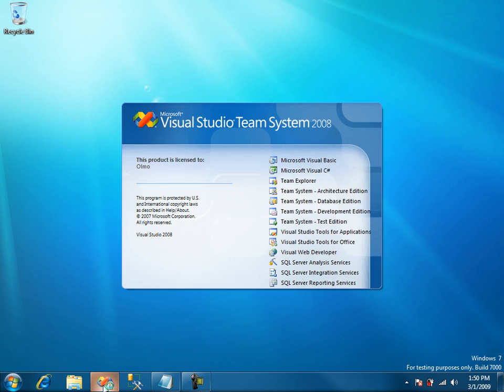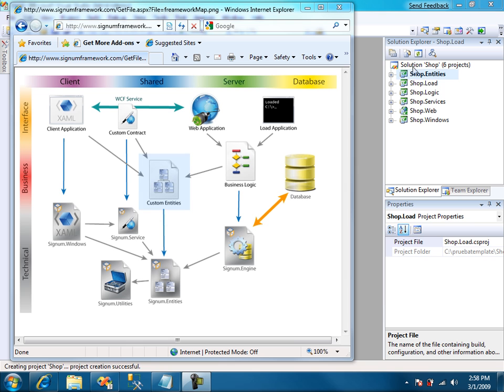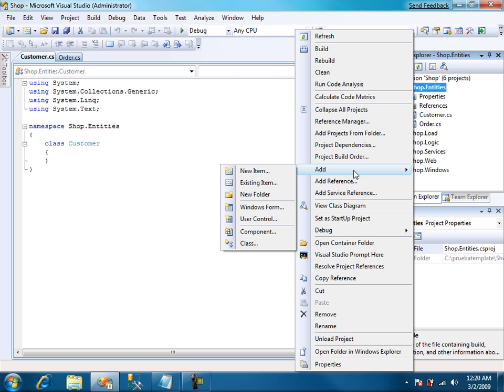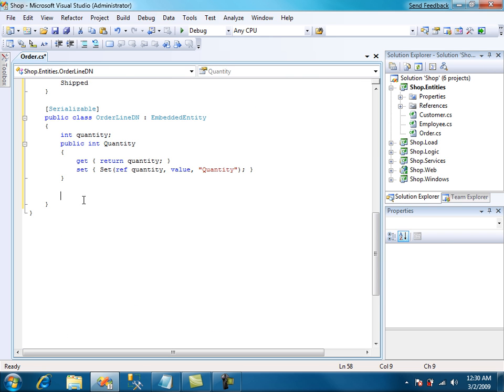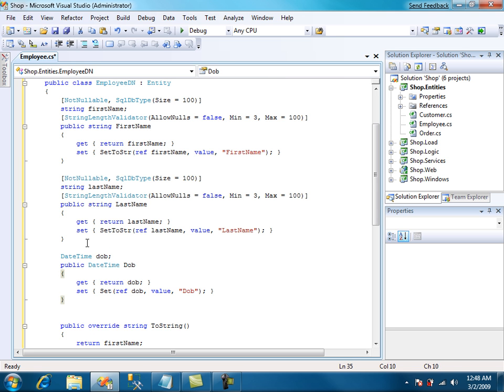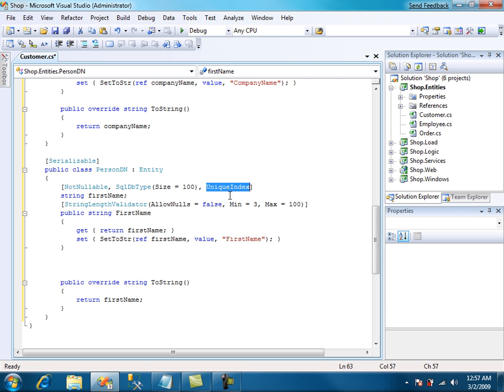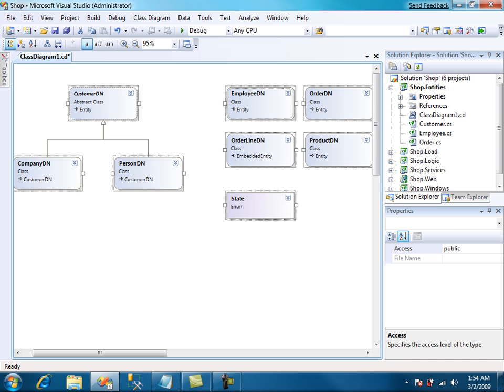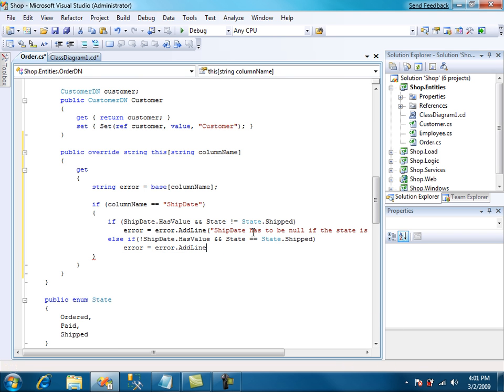Signum Framework Tutorial 1: Writing the Entities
In this tutorial we start writing a shop application in Signum Framework by writing the entities.